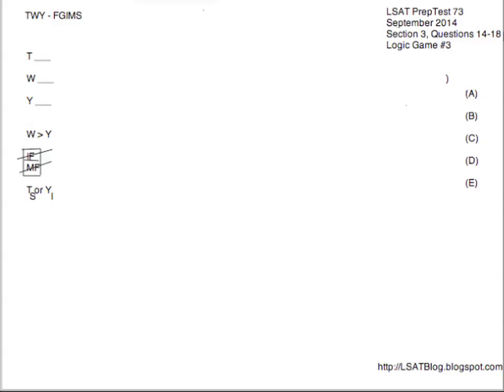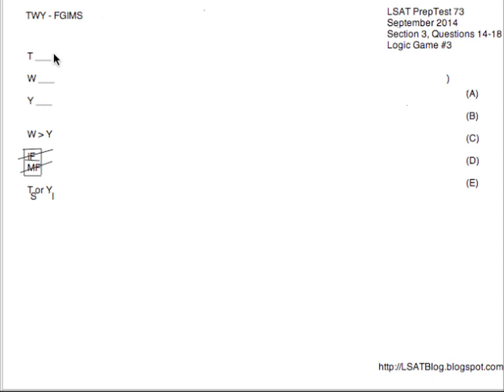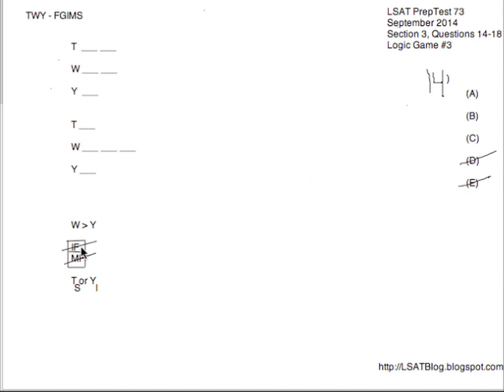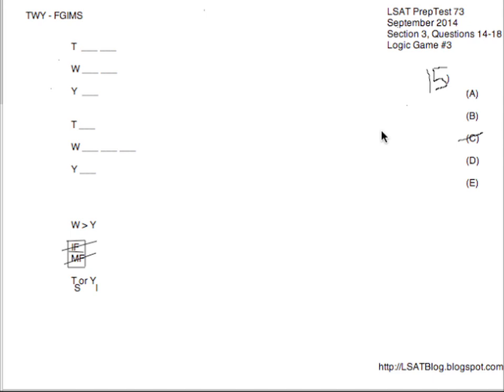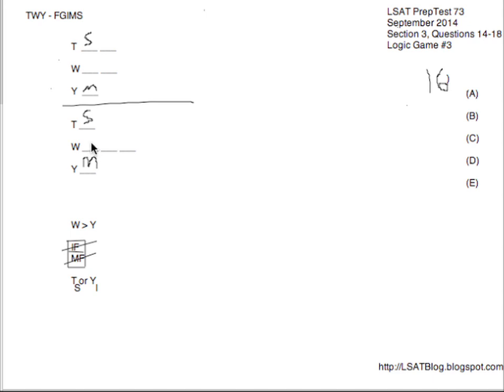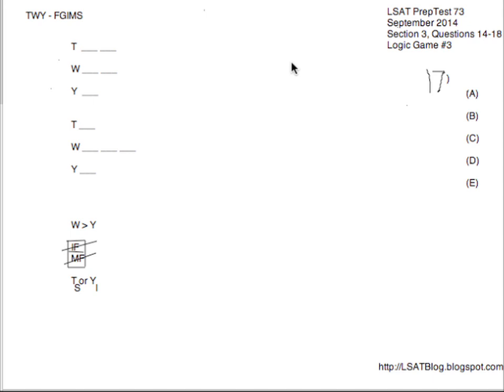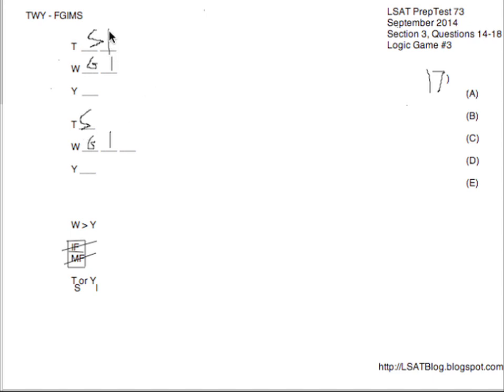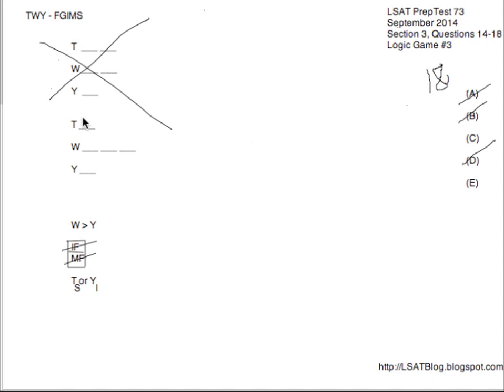LSAT Blog - PrepTest 73 Logic Game 3 - Families Own Buildings (September 2014 LSAT)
This is LSAT Blog's explanation for LSAT PrepTest 73 Logic Game 3. It's the game about Families Own Buildings from the September 2014 LSAT.

Trents, Williamses, Yandells, forge, granary, inn, mill, stable